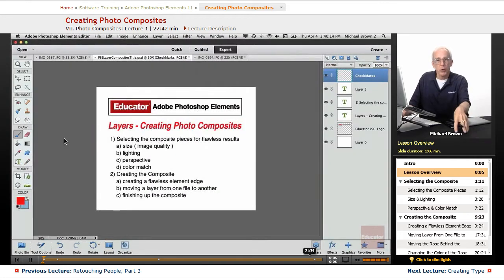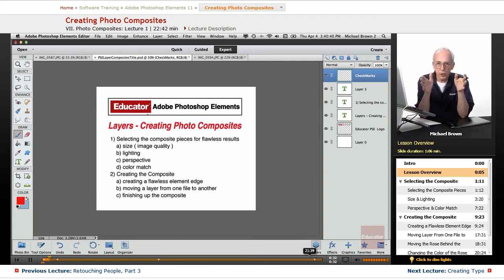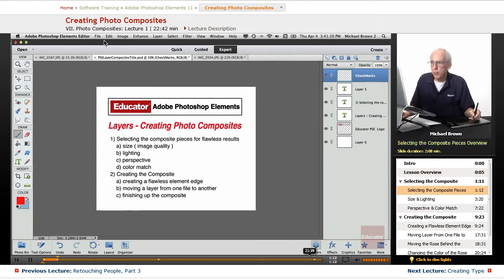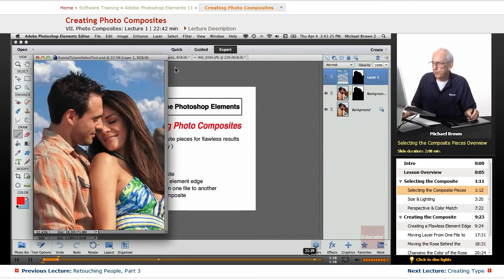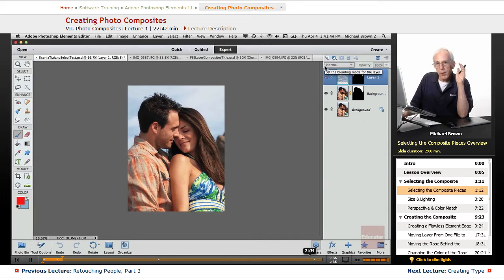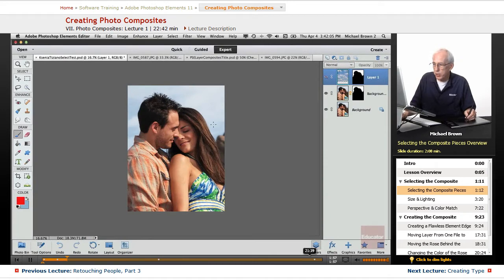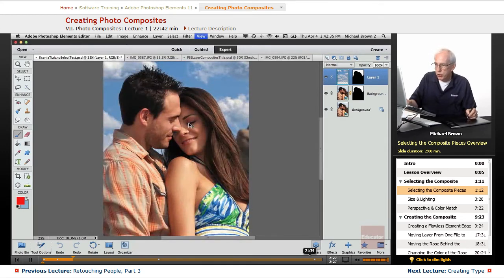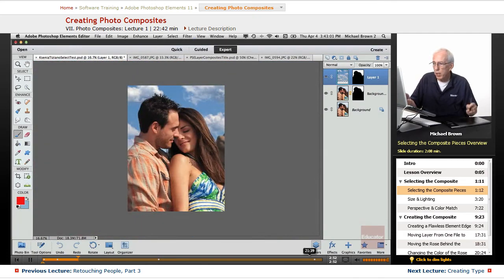"Creating Photo Composites" | Adobe Photoshop Elements 11 with Educator.com